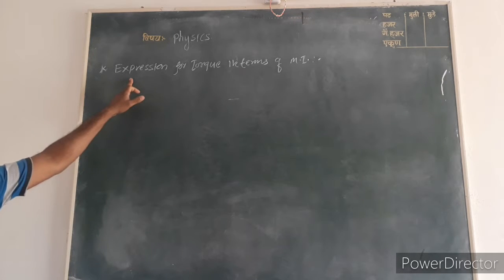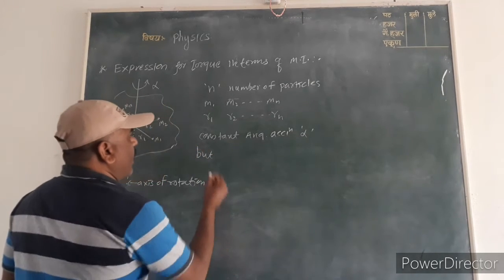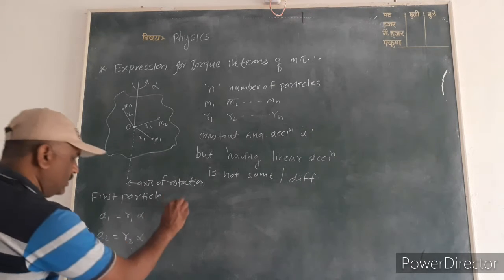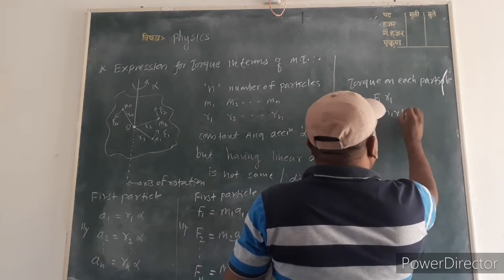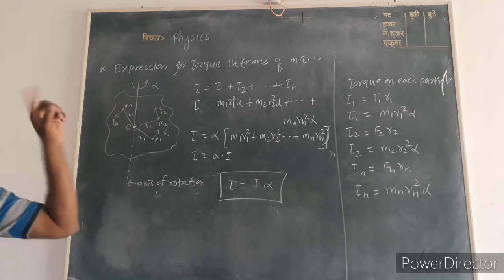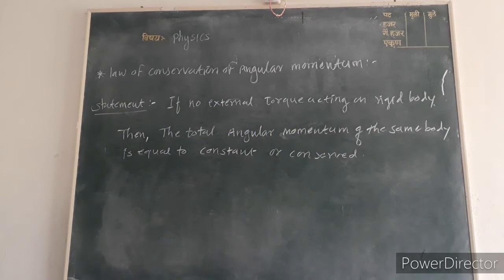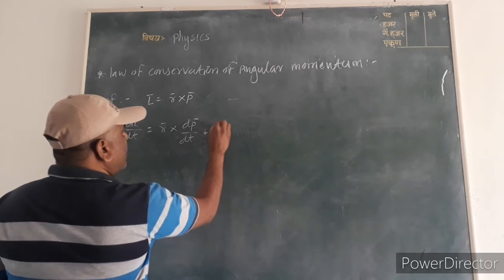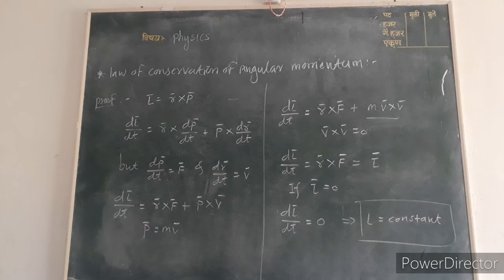23 February 2021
Rotational dynamics 12th L3